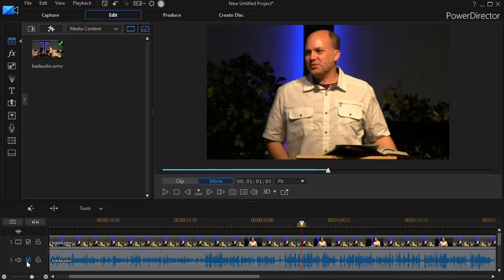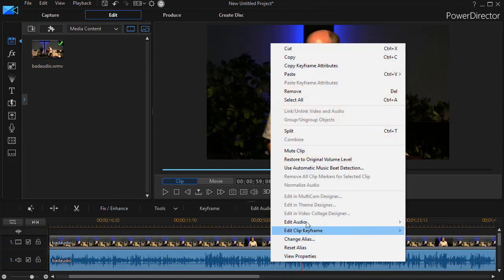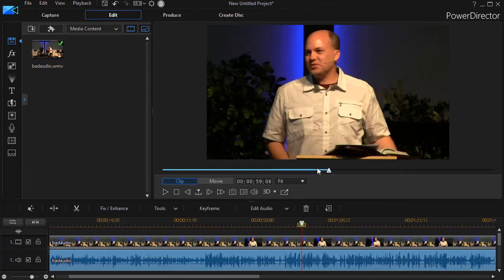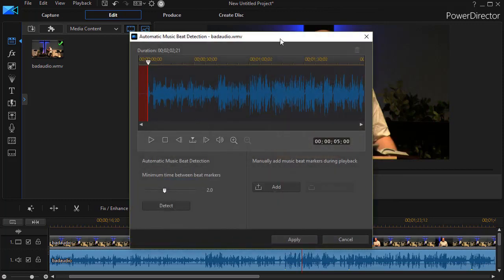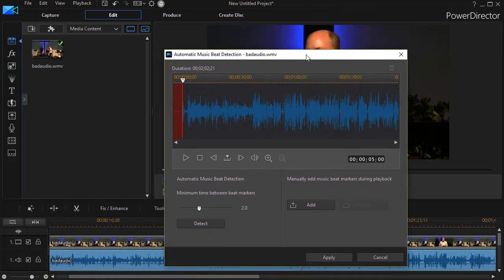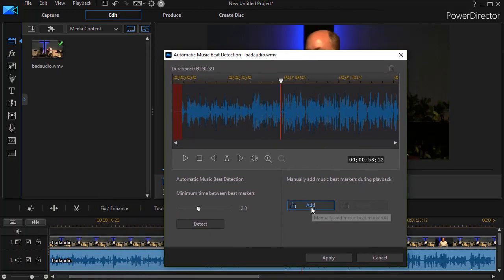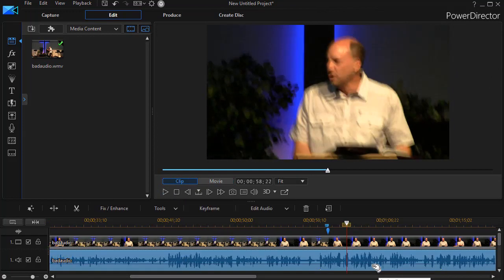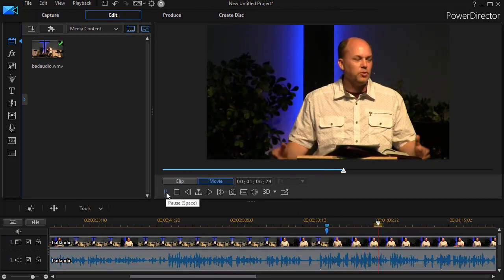PowerDirector - Tips to manually syncronize video and audio tracks